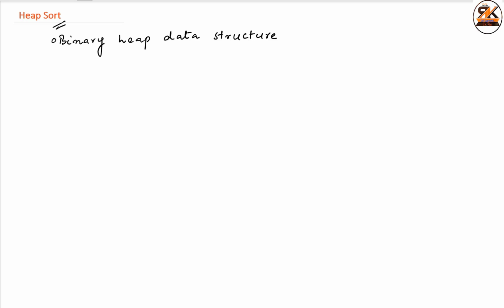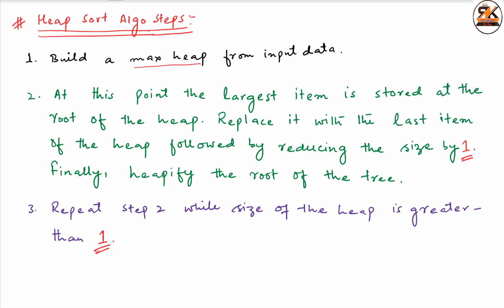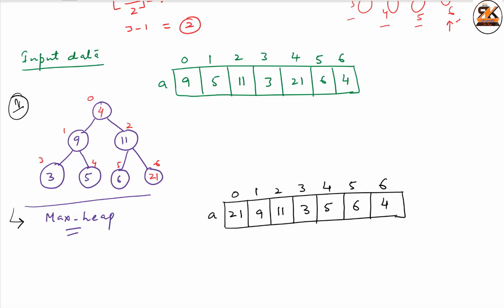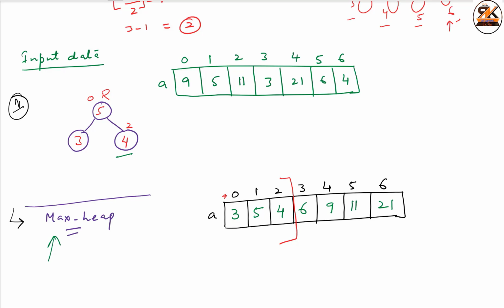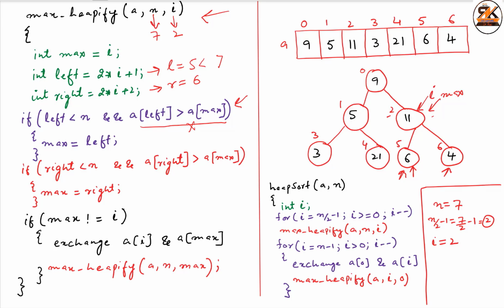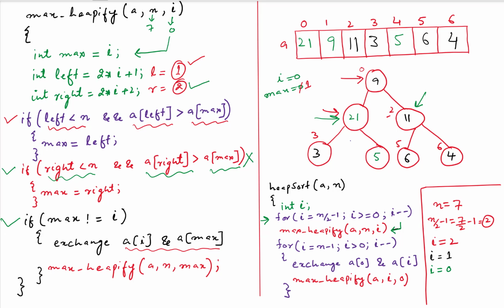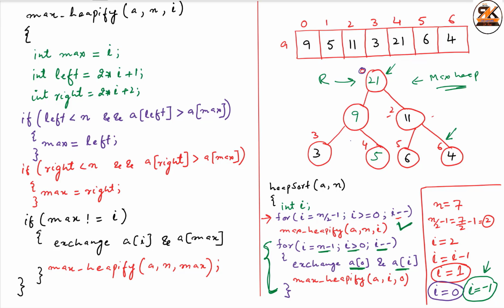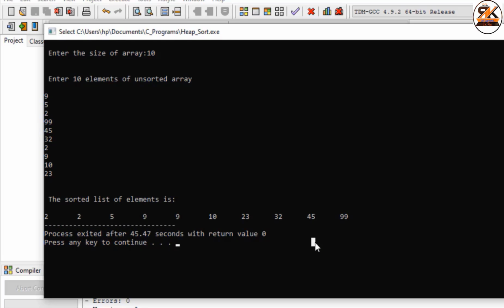Heap Sort Algorithm with Implementation in C !! Heap Sort Program in C !! Heapify Procedure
This video lecture explains the concept of Heapify Procedure with example. Heap Sort Algorithm is explained by taking a suitable example into consideration. Time complexity of this algorithm is also discussed.